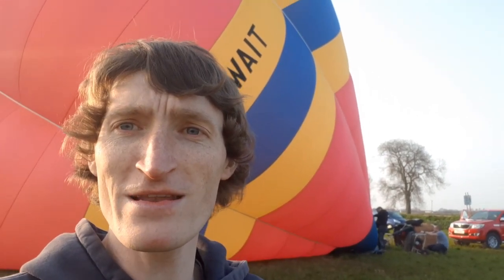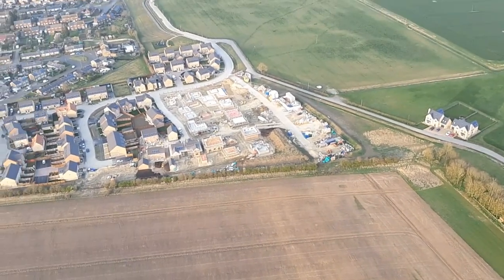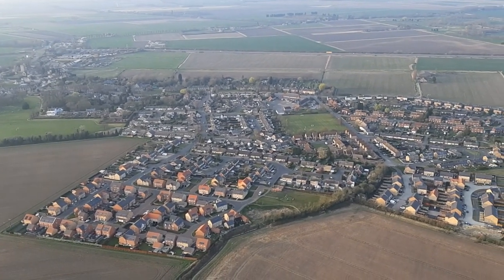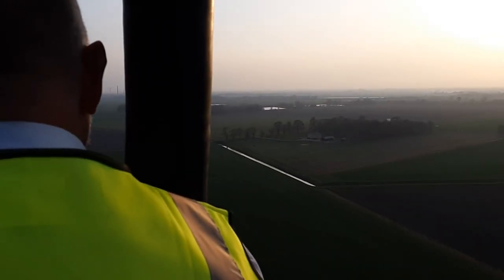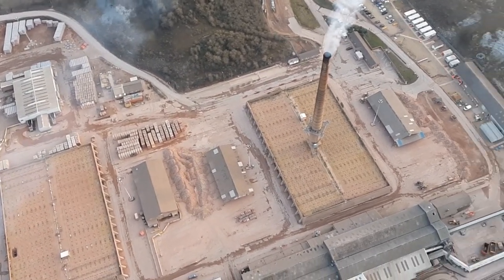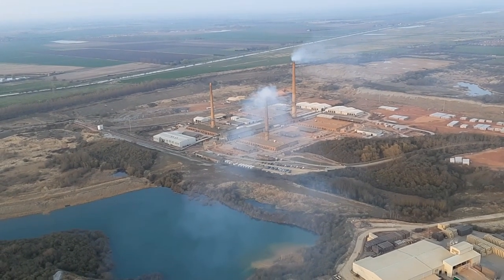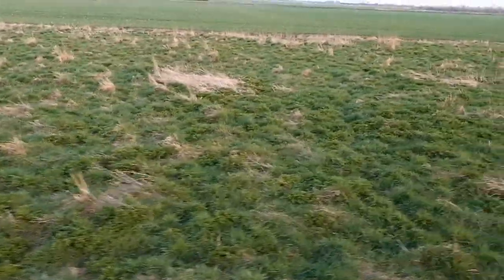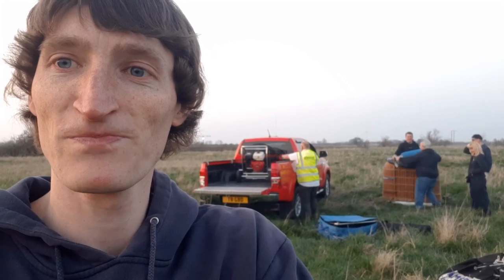We flew a balloon that hasn't flown for 19 years! This is how we got on!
This is a Cameron Viva 77 that has spent the last 19 years in the lounge of a house as a beanbag! She was so far behind that new paperwork and legislation had to be completed before she was allowed to return to the skies where she belongs! So how does a Viva 77 that's been in someone's house fly after 19 years? Watch and find out!